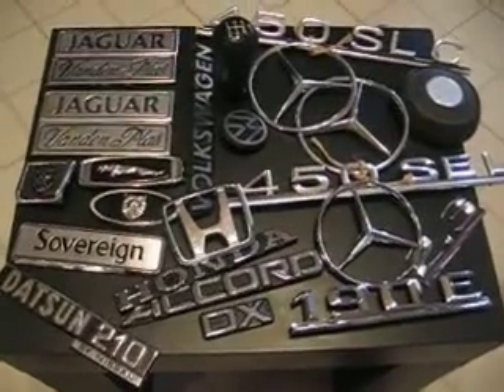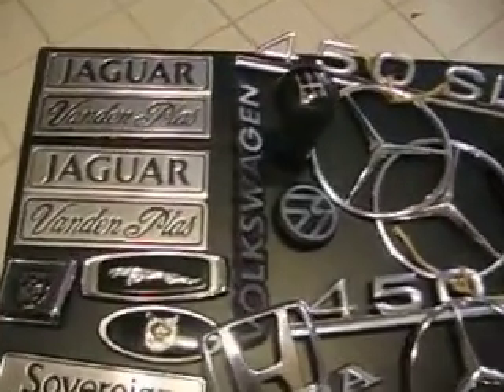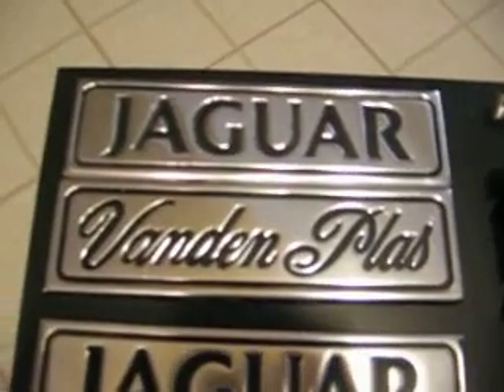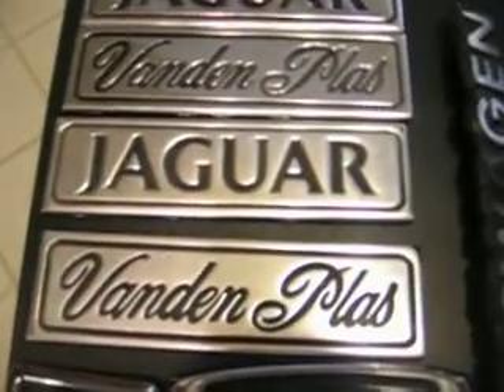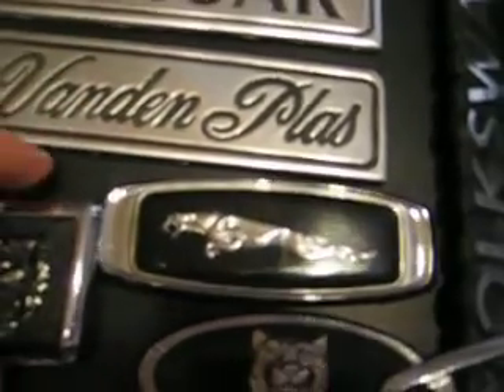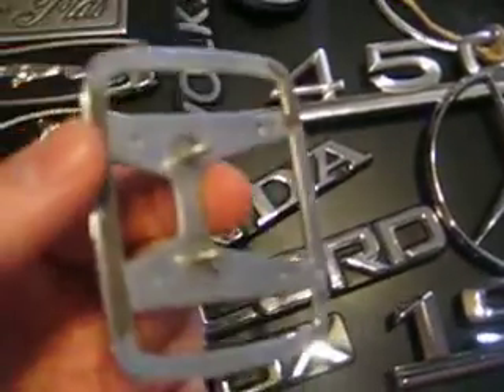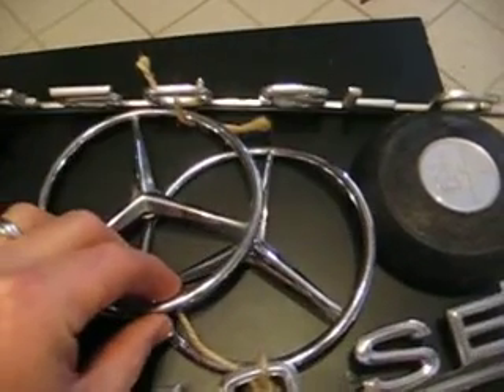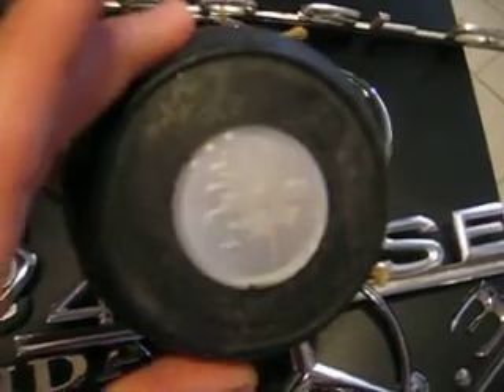Where can I buy an emblem badge or decal for my car or truck?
Emblem Automotive

Helping you restore your car for less money.  Emblem Emporium sells quality, OEM Factory Original Emblems all makes of cars.  Chevrolet, Ford, Toyota, Honda, Mercedes, Jaguar, and much, much more